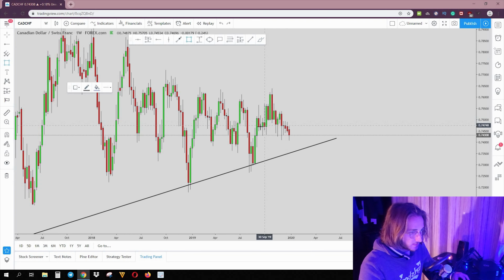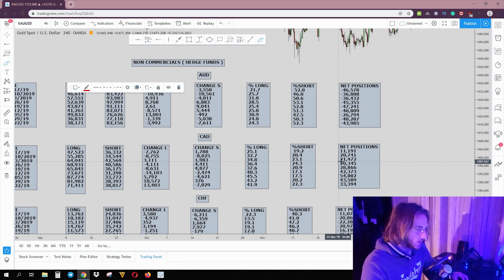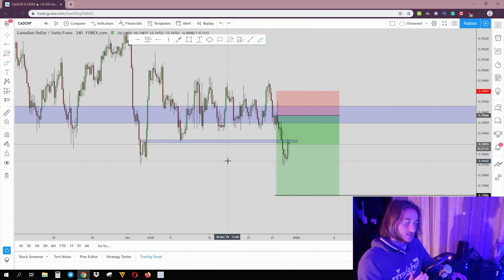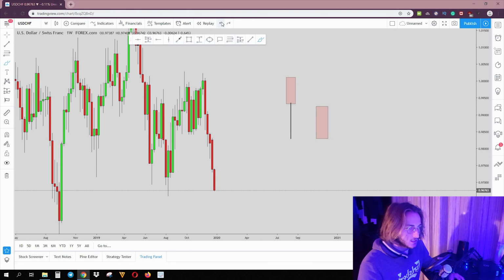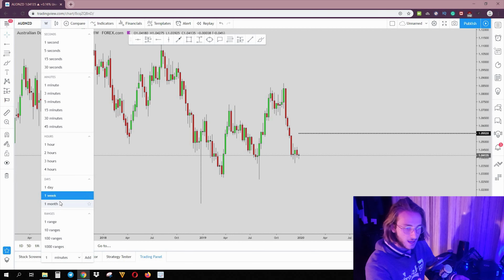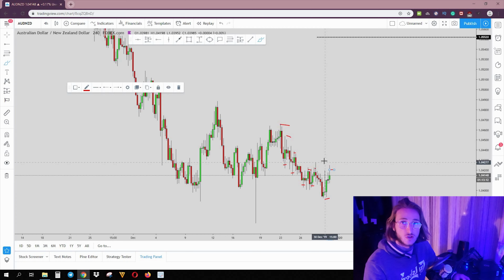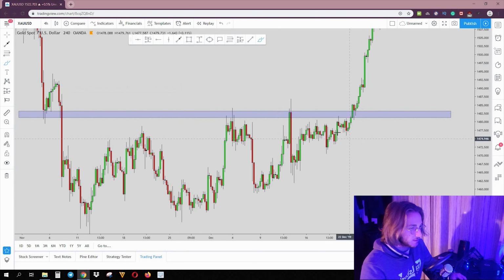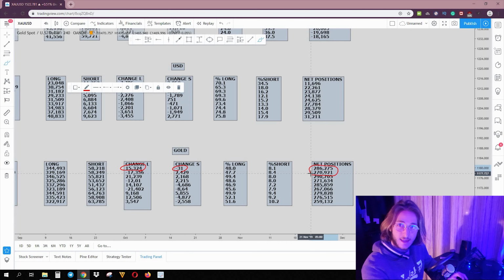How to Swing Trade: Live trades recap and analysis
In this video, you will improve your trading skills by watching the recap of the latest trades and analysis I published on YouTube and Tradingview for all of you.